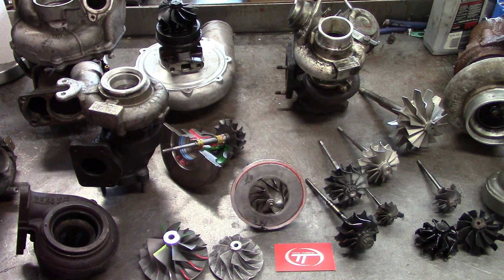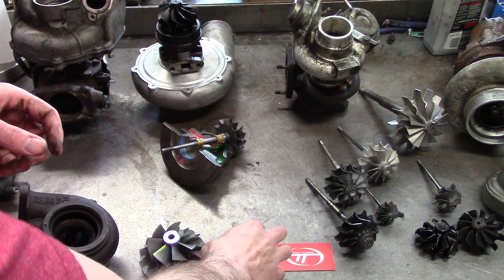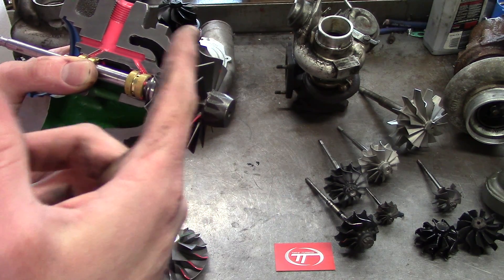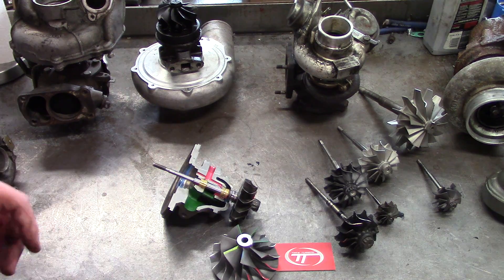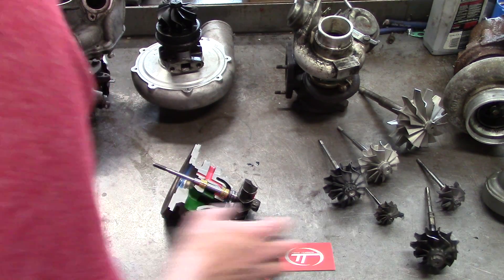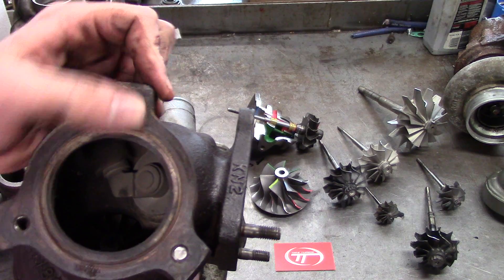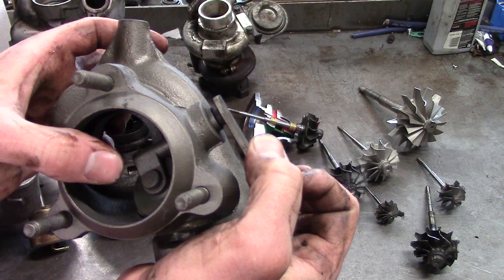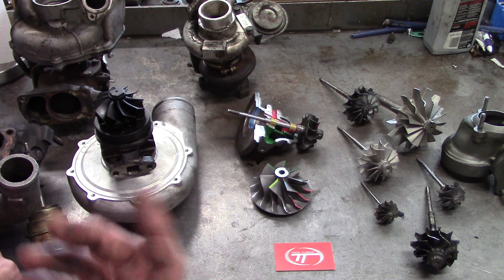Buying Used turbos Tim's Turbos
Here is a crash course on buying a used turbocharger. We can rebuild and upgrade your turbocharger. But, this video will help keep the cost down.